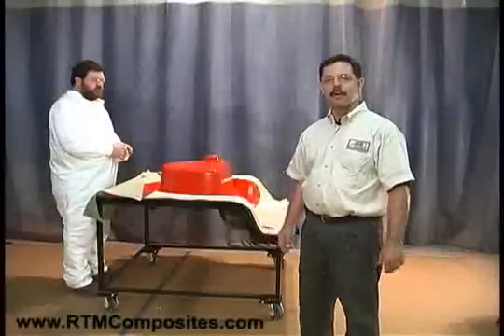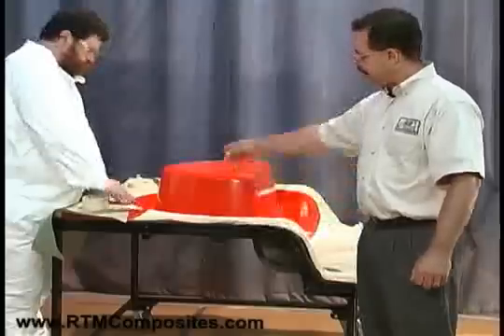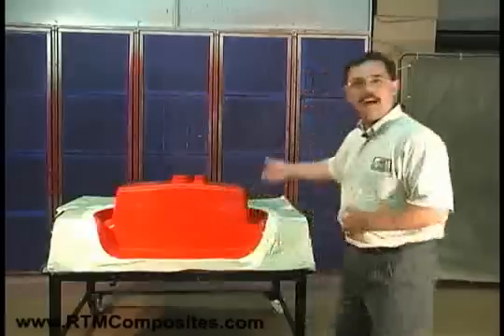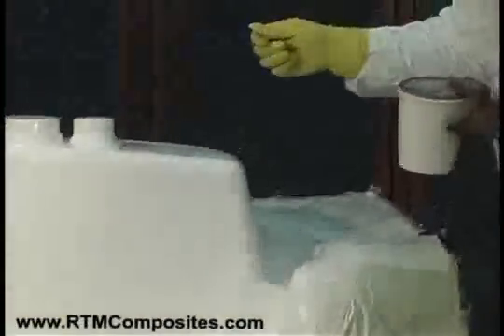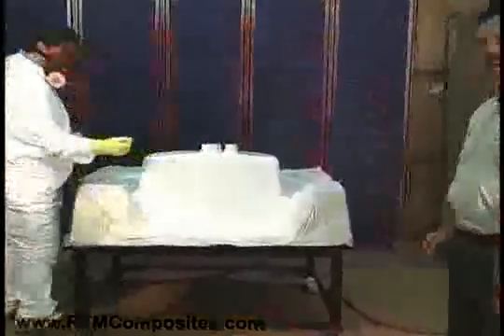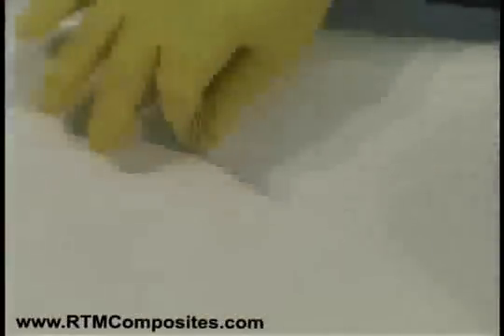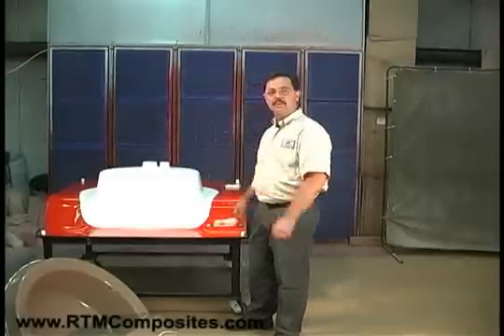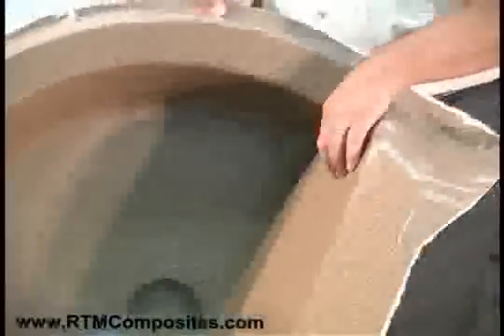What is LRTM? Video 1 of 9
What is LRTM?

Explanation of the LRTM Process Provided by JHM Technologies.

Please Click the link for the continuing of the series!

For all your LRTM needs please contact JHM Technologies.

This Video has been Split up into 9 Clips.